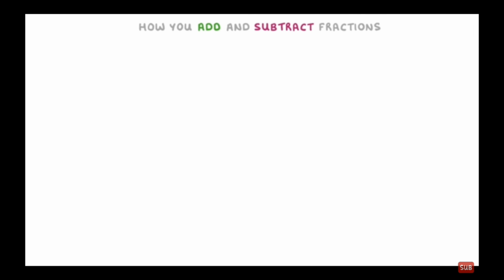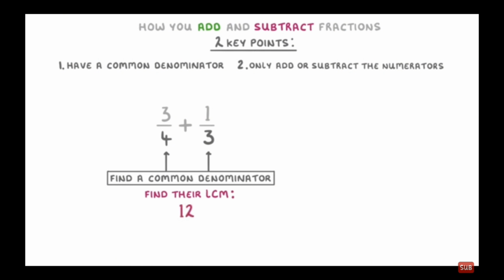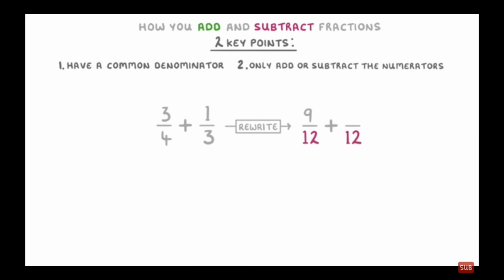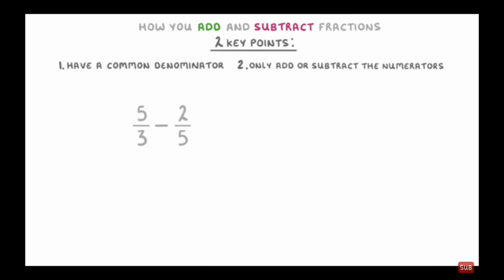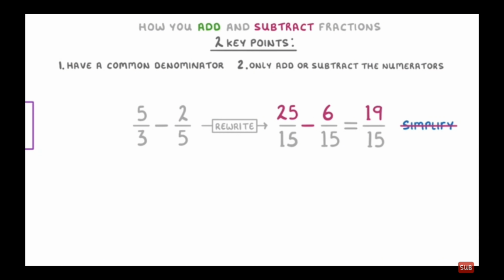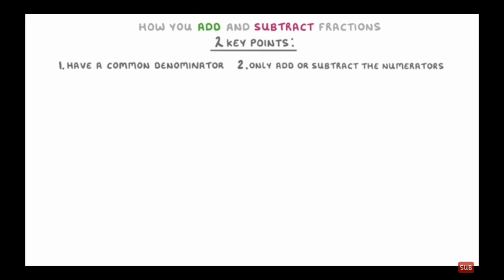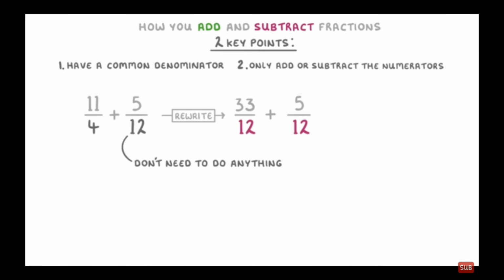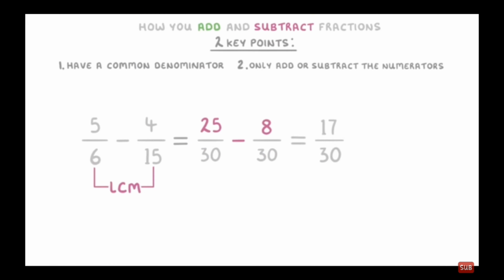how to add and subtract fractions for GCSE IGCSE and A Levels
today we will be talking about dividing and multiplying fractions

Note this is for GCSE IGCSE and A Levels only